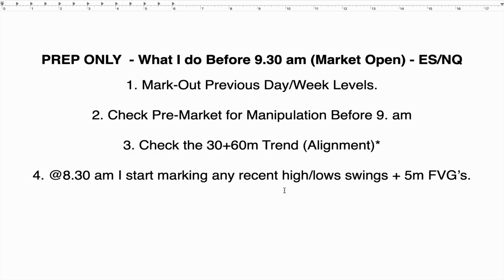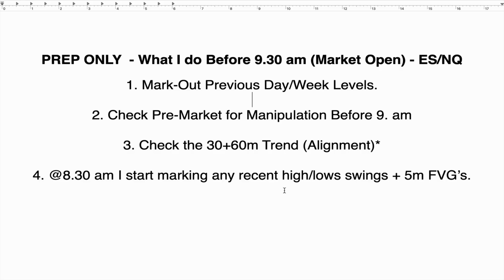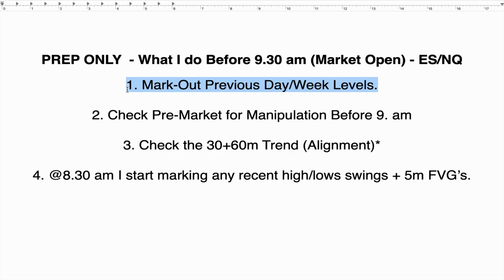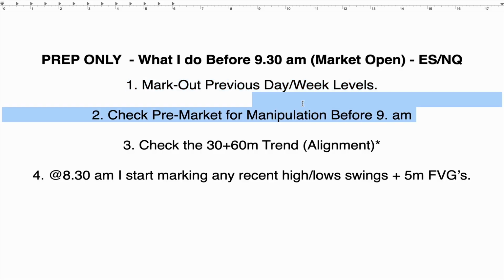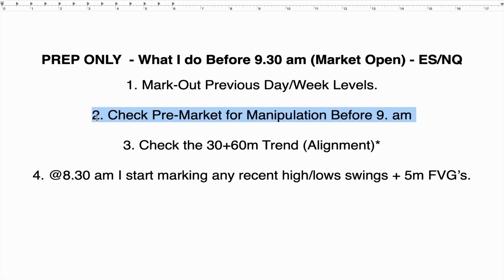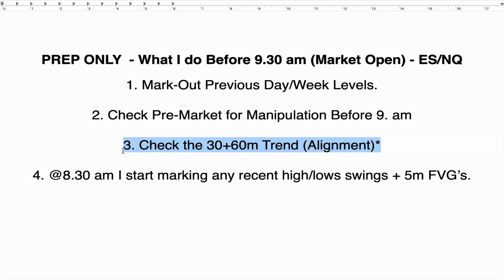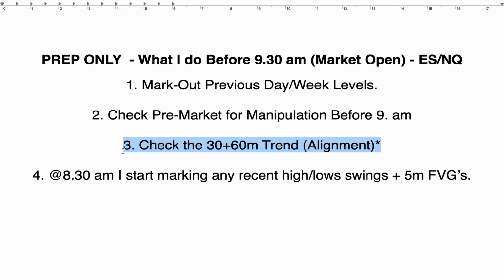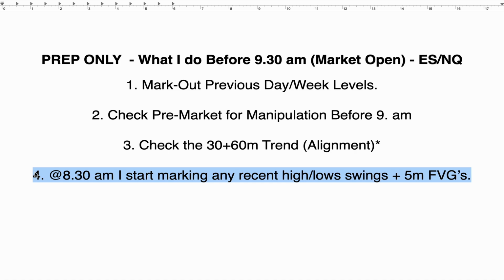How I Prepare for the ES Session (10 Minutes)